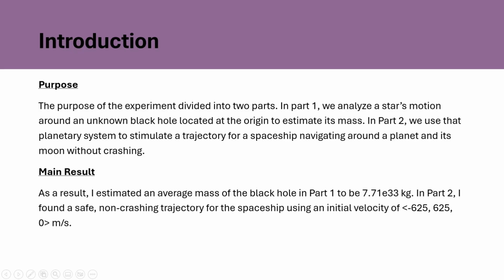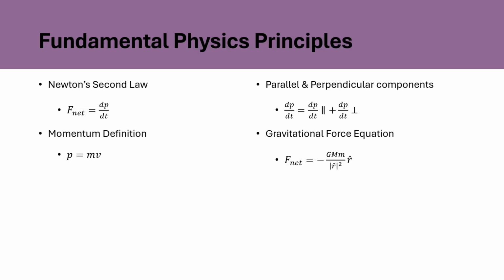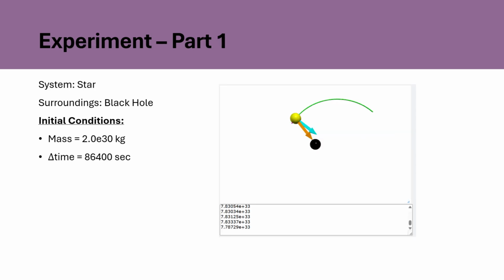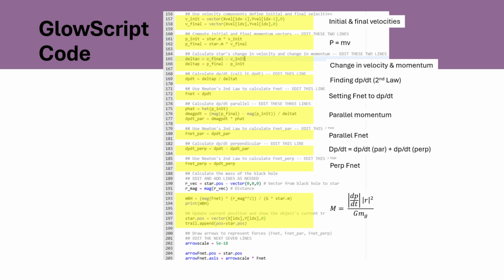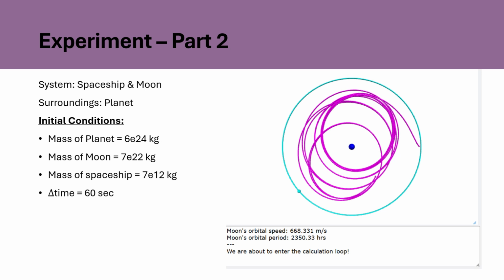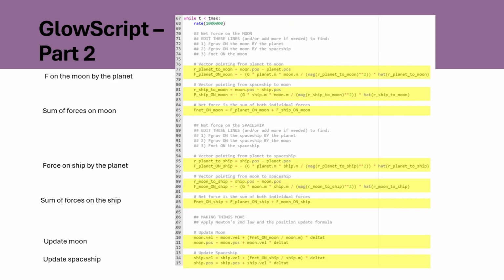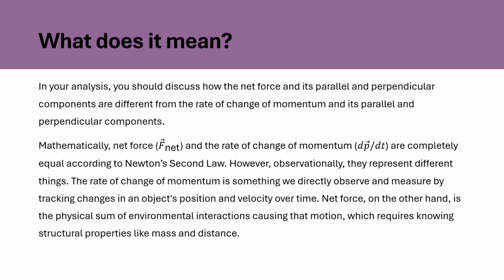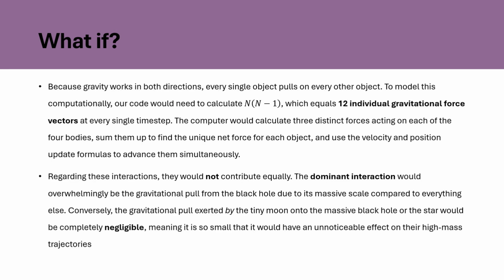Lab 3 - Black Hole and Orbits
Georgia Tech Physics 2211 Lab 3 Black Hole and Orbits